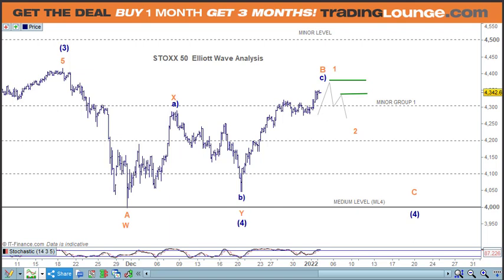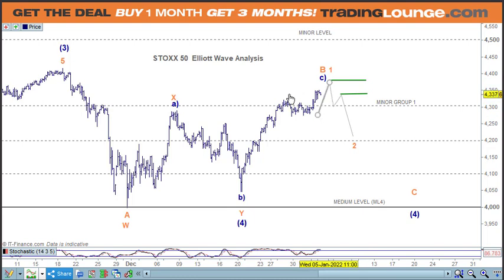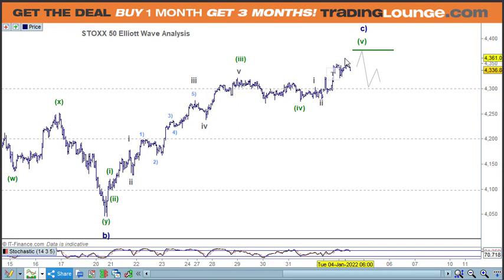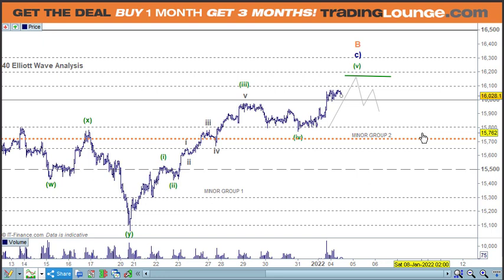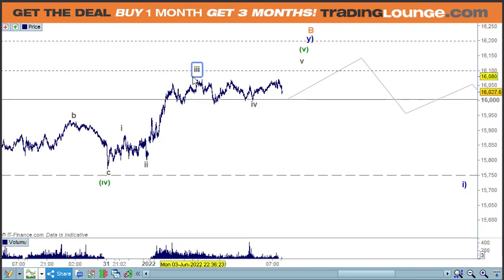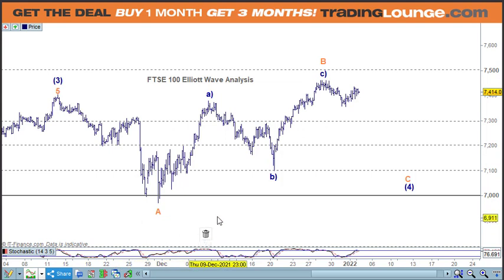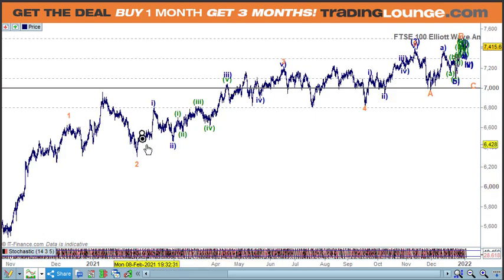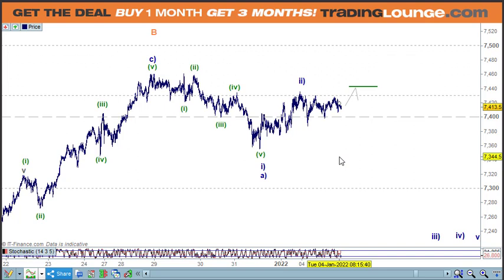DAX 40 Index 2022 – Elliott Wave Analysis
DAX 40 Index, FTSE 100 & Euro STOXX 50 SX5E Technical Analysis Elliott Wave Forecast & Trading Strategies
Euro Indices Overview:
00:00 EURO STOXX 50 Elliott Wave Analysis
05:11 DAX 40 (GDAXI) Elliott Wave Analysis
10:13 UK100 / FTSE 100 Technical Analysis
16:50 Thank you for watching Euro Indices Elliott Wave Analysis

European Indices Elliott Wave Analysis Wave Count:
DAX 40 Elliott Wave B of (4)
FTSE 100 Elliott Wave  B of (4)
EURO STOXX 50 Elliott Wave  B of (4)

74-89% of retail investor accounts lose money when trading CFDs.